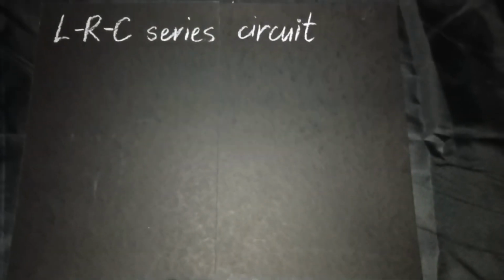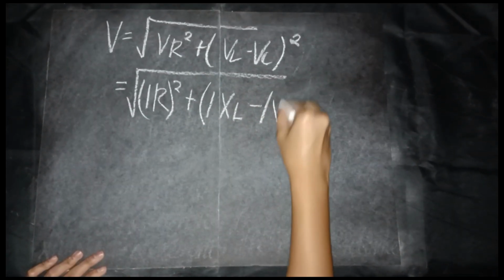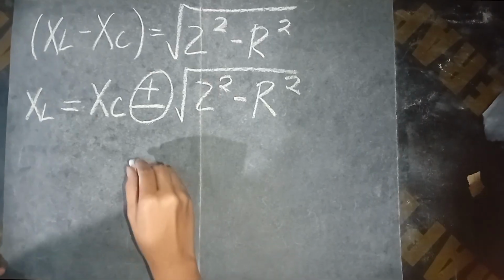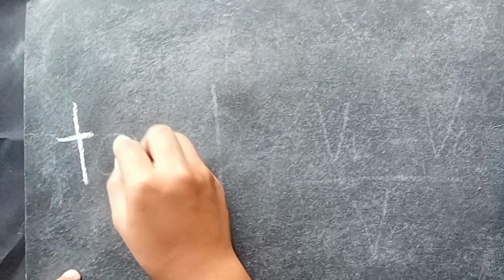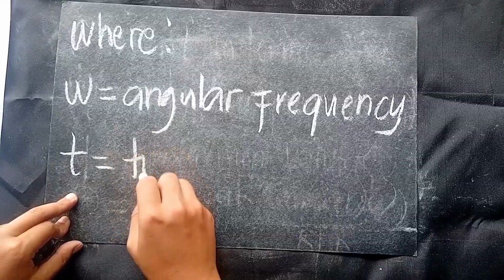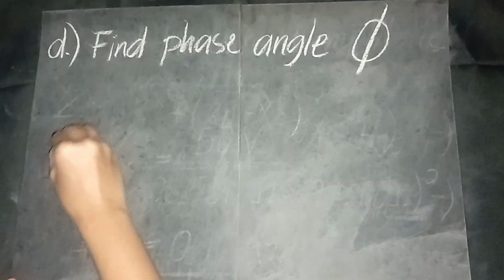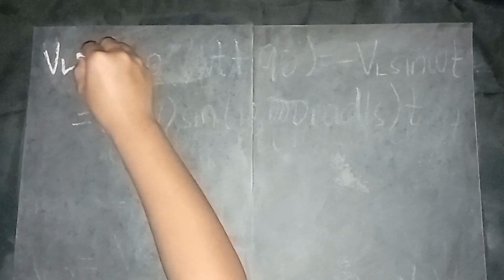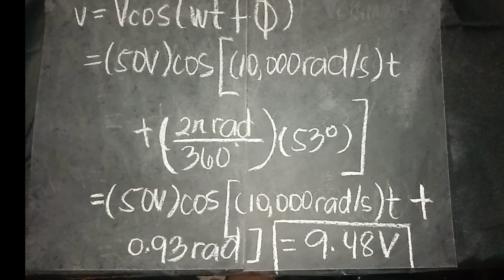L-R-C Series Circuit, Impedance, Phase Angle